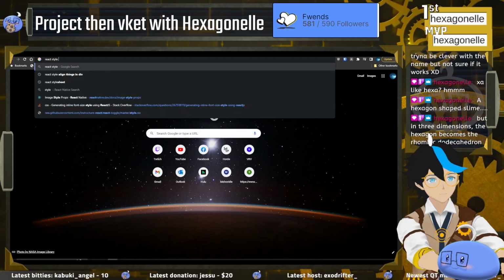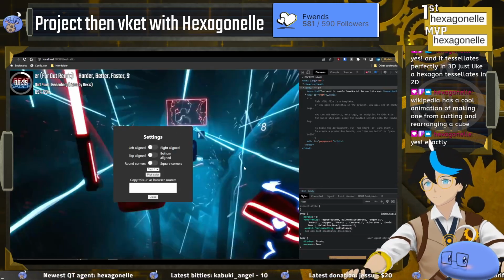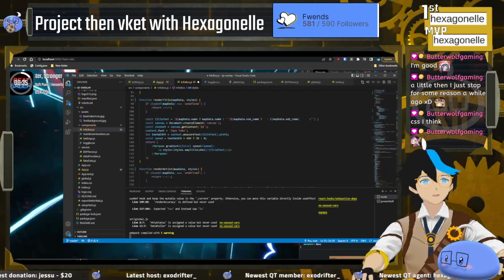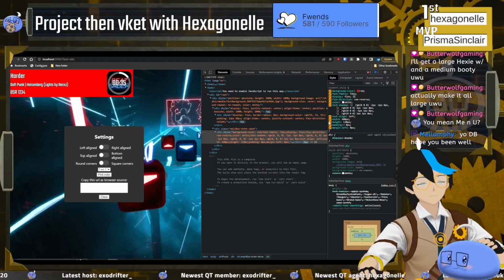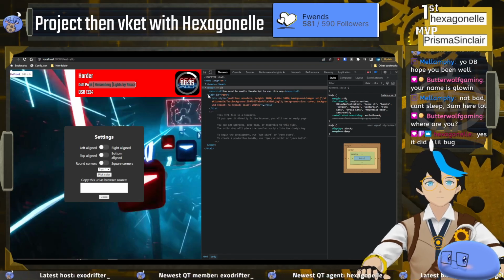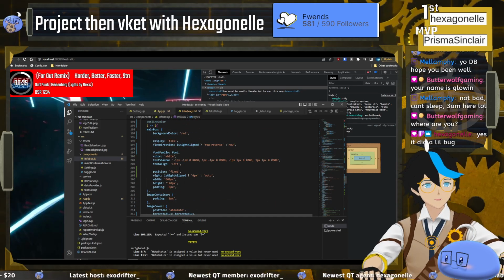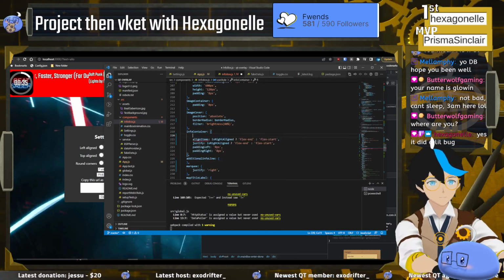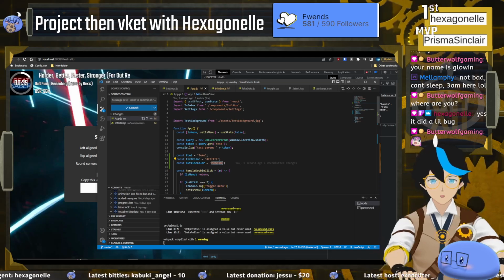[VOD] 2022-08-24 Projects